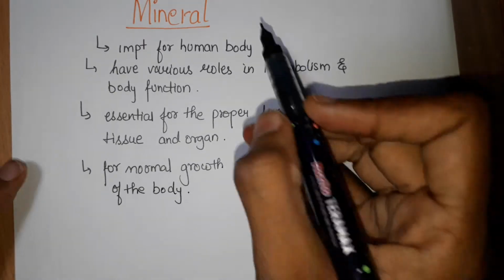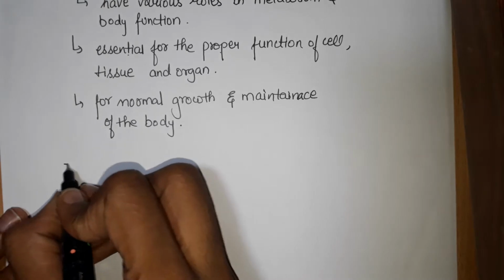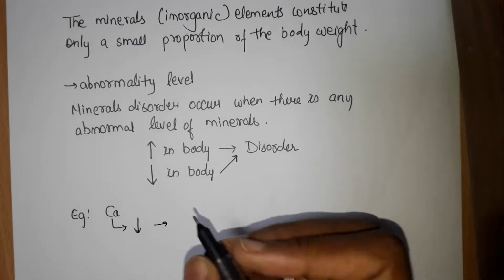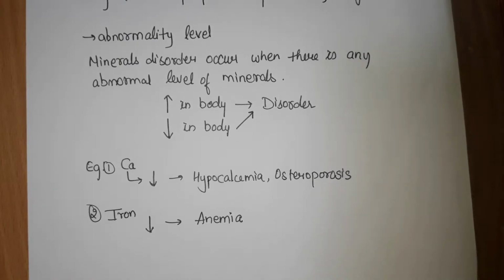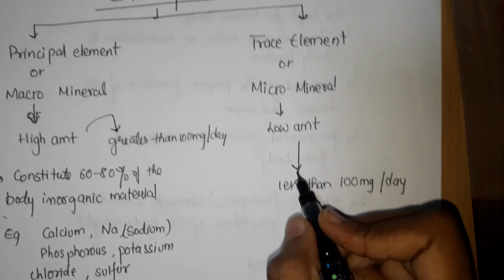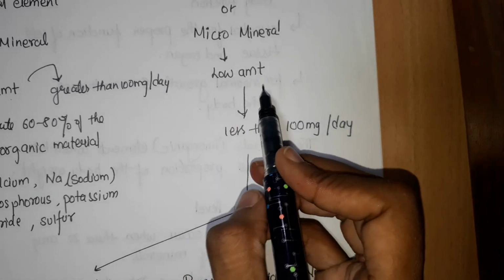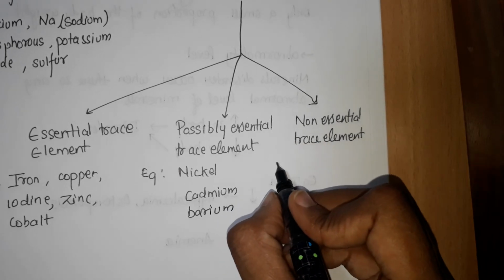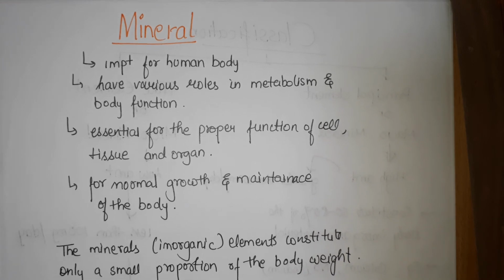Mineral (Introduction)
HI EVERYONE .

This video is about minerals.
We all know minerals are very important in our life.
They are present in small quantity.
Example : calcium , iron , iodine , magnesium , phosphorous  etc..

If there is any disbalance in the mineral level it will leads to some kind of disease like Ricket , thyroid , anemia etc.